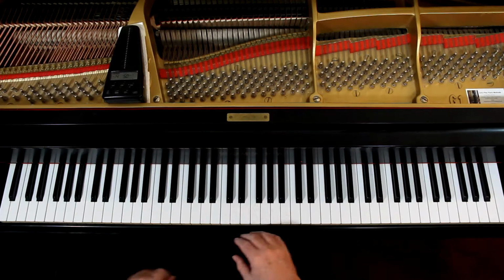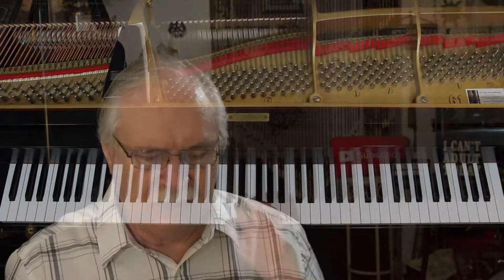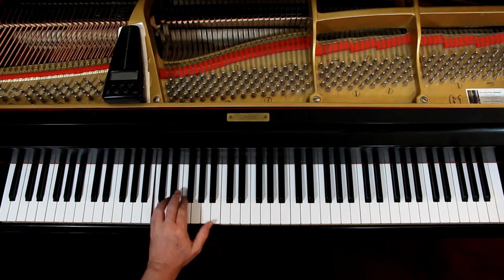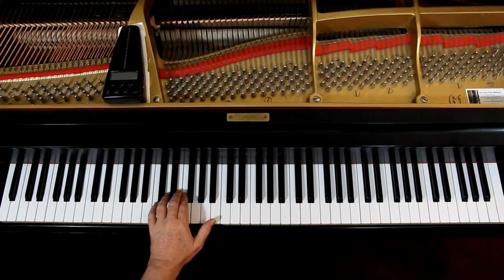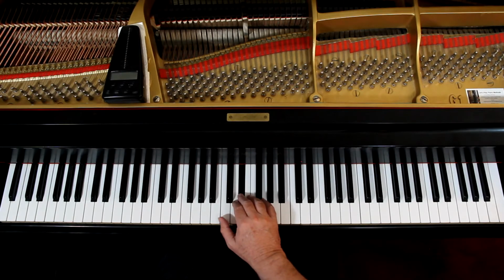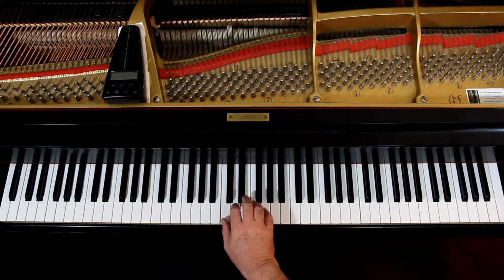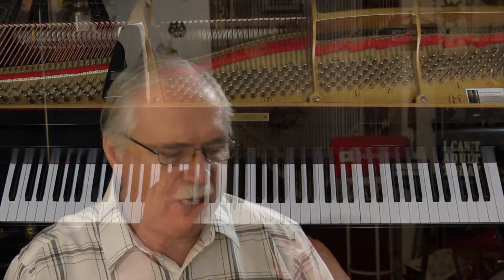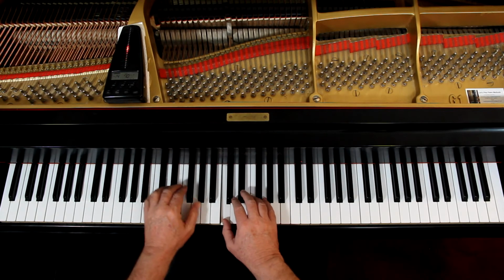Bastien Piano Basics Level 1, Page 45, Cops and Robbers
An in-depth piano lesson on how to play Cops and Robbers in Bastien Piano Basics Level 1, Page 45.

Things to Remember - 0:00
Play with Me - 13:45

Metronome = 70